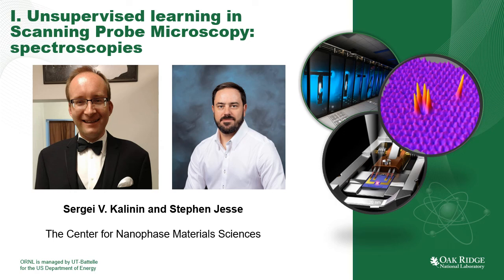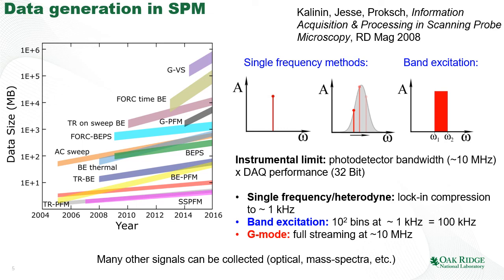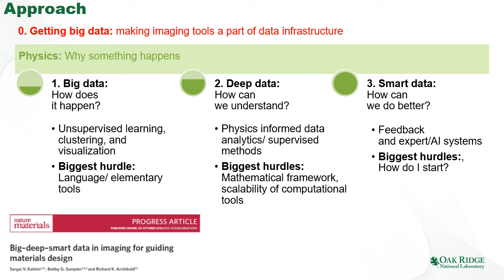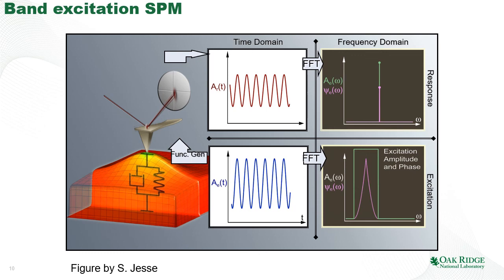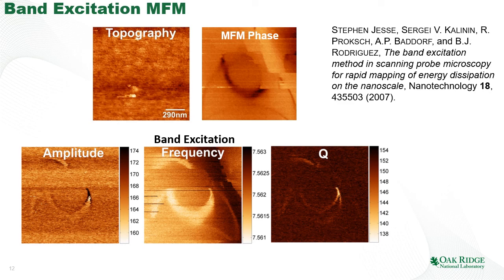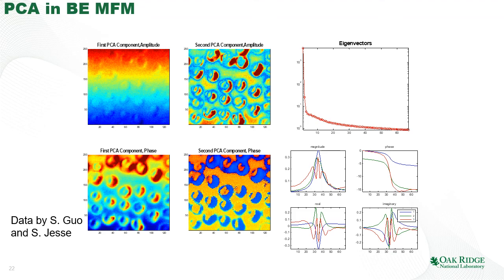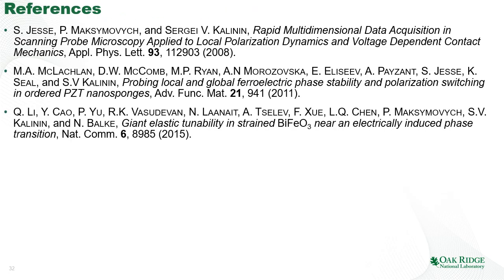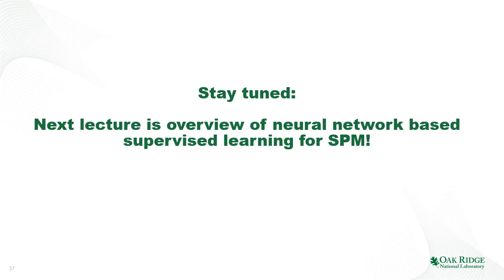ML-1 Unsupervised learning in SPM: spectral data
This lecture introduces the applications of unsupervised learning methods in Scanning Probe Microscopy spectral imaging, including basic principal component analysis and k-means clustering. SPM applications include band excitation SPMs (magnetic force microscopy, piezoresponse force microscopy) and continuous current imaging in Scanning Tunneling Microscopy (CITS)